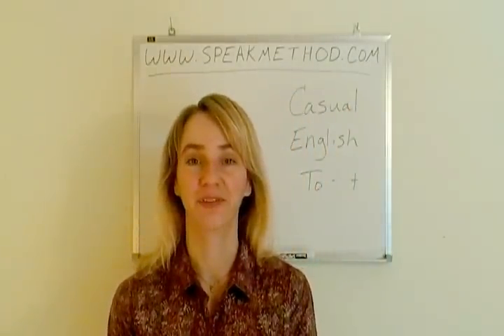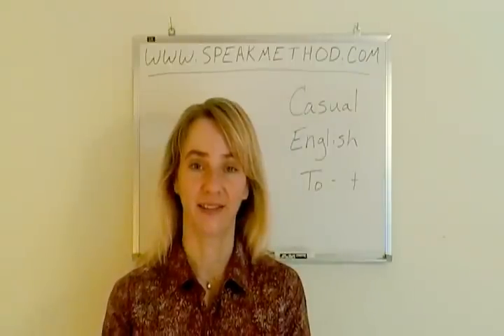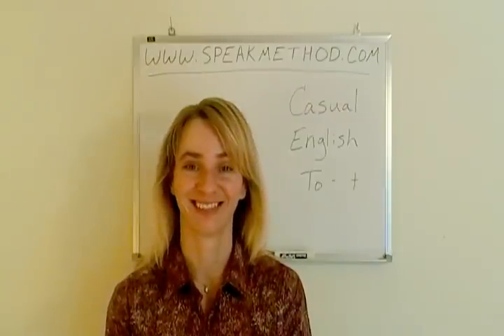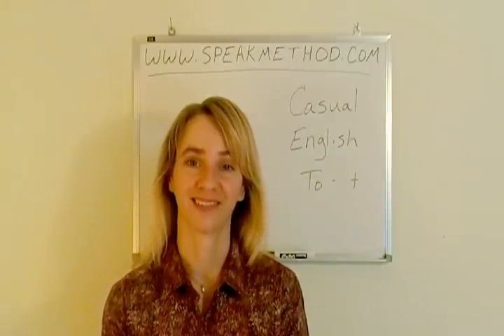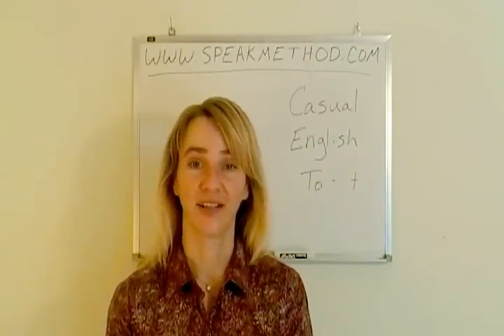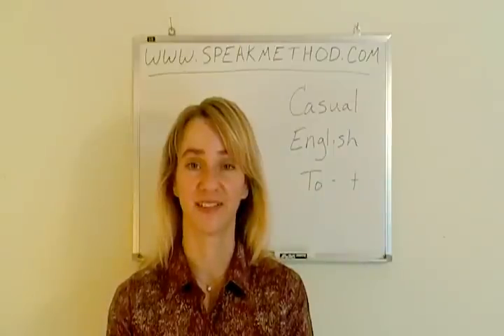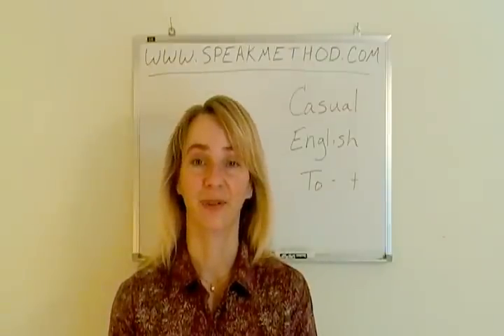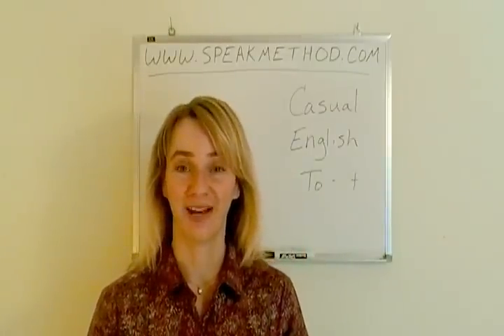How to Speak Casual English: Reducing "To" in Sentences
Use the link above to read the sentences. Learn many rules of casual English as well as American English pronunciation and grammar